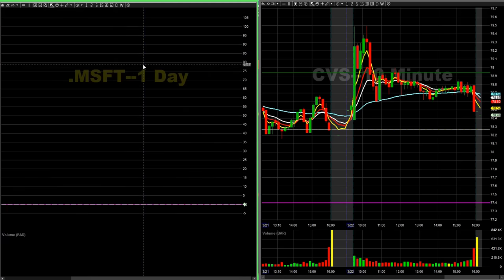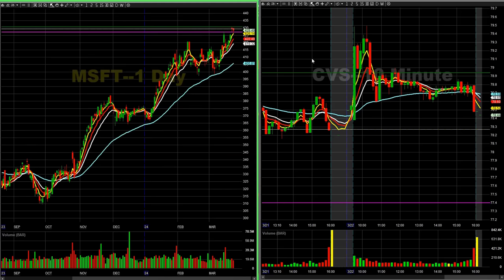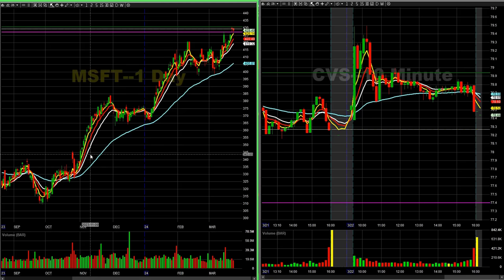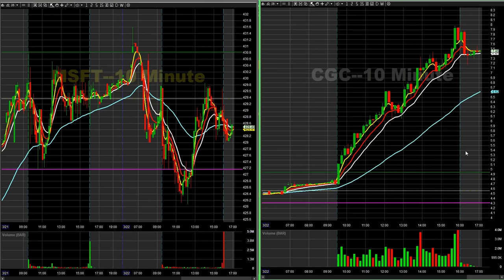Best Derivative & Options Trading Strategy 2024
In this video we break down The Best Derivative & Options Trading Strategies for 2024!

►Newswire◄
Follow Spark Newswire on Twitter: